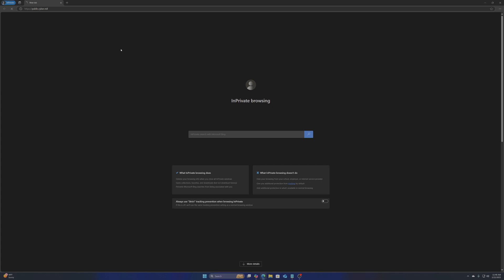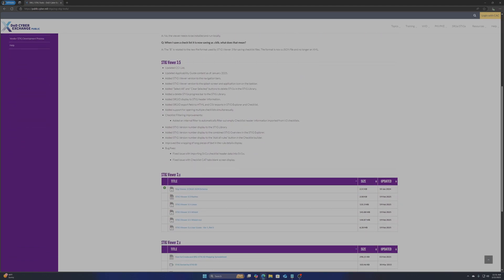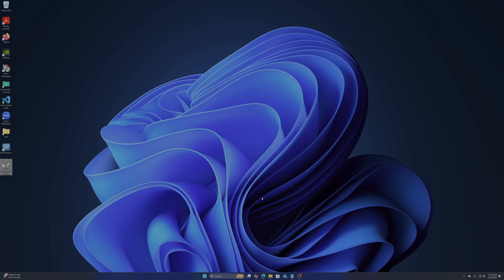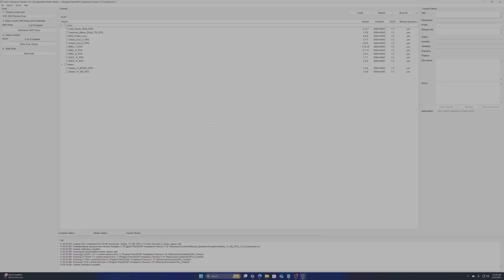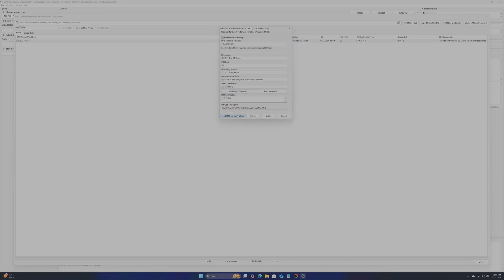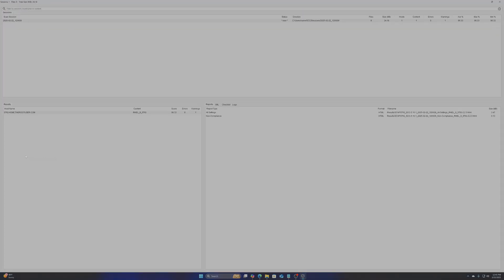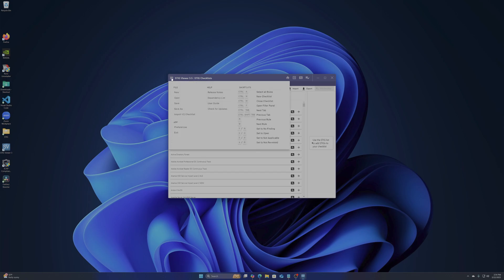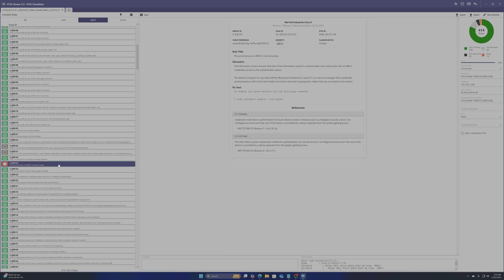How to install SCC and STIG viewer | Security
In this video I demonstrate how to install and use the Security Content Automation Protocol Compliance Checker (SCC) while using the Defense Information Systems Agency Security Technical Implementation Guides (DISA STIG).

In this video you will see how to install both on a Windows 11 workstation and run the RHEL 9 STIG benchmark against a RHEL 9.5 server.

I also demonstrate viewing the reports within the SCC tool as well as using the STIG viewer to review the results.